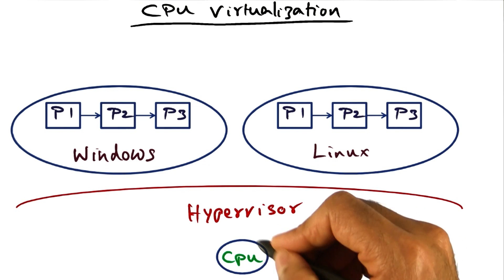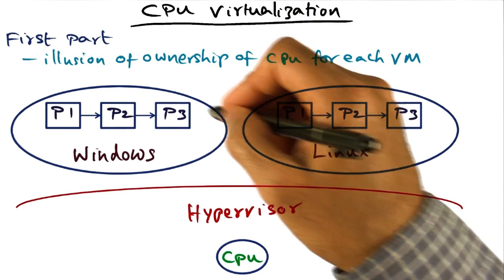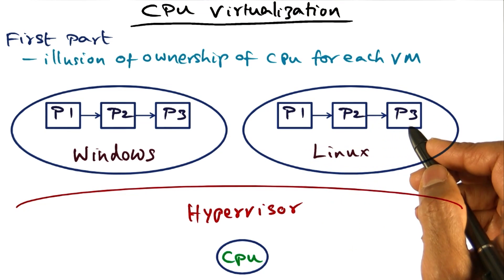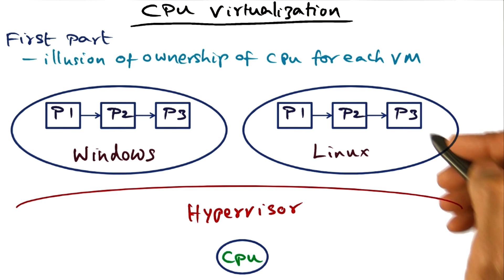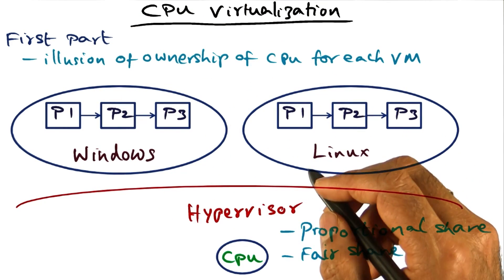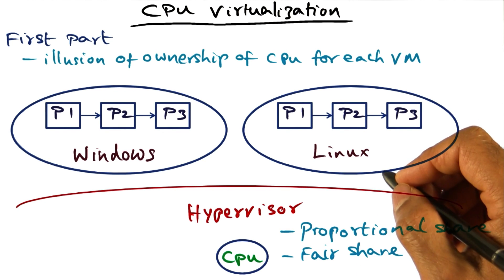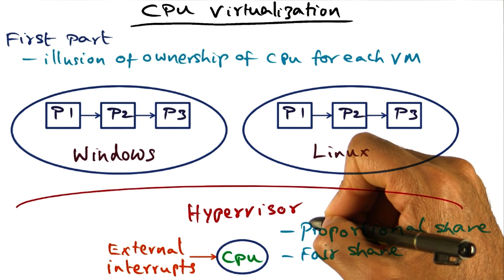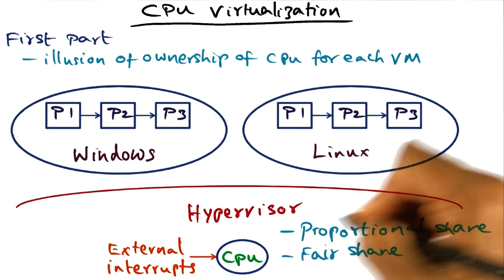CPU Virtualization - Georgia Tech - Advanced Operating Systems